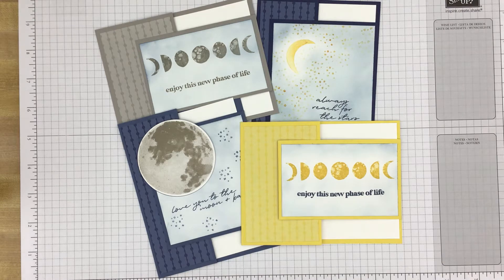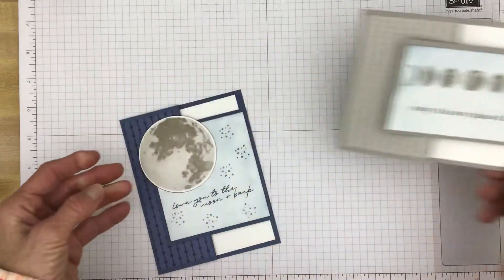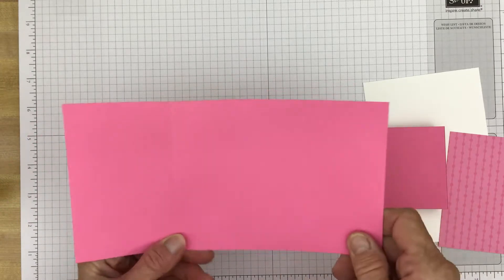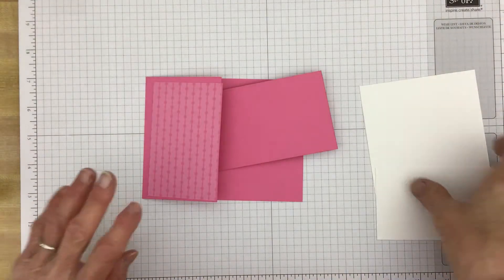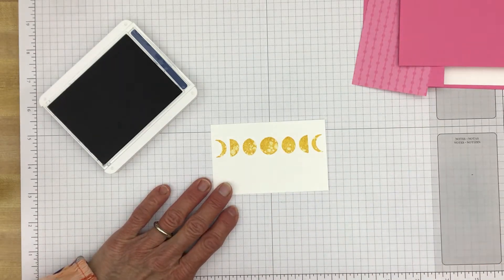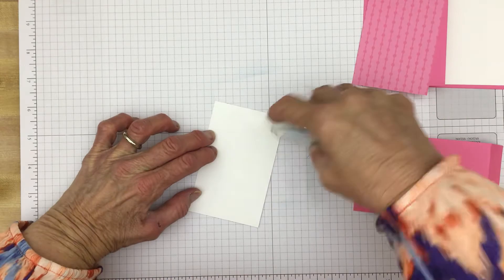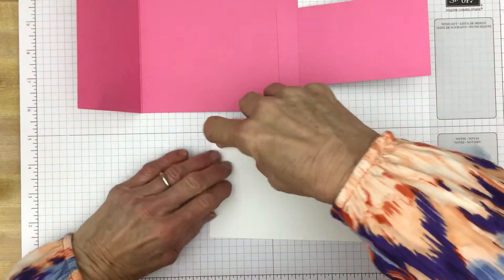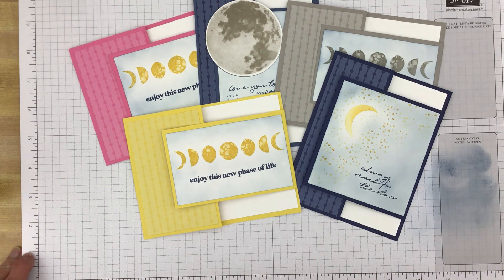TO THE MOON & AN EASY CARD FOLD FOR CARDS THEY WILL LOVE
Learn to make an easy Front Flap Card in two orientations. The cards feature the To The Moon stamp set found in the Stampin’ Up! ®️ 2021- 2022 Annual Catalog. For supply lists, measurements, and instructions see my blog. Look for the
13 June 2021 post.